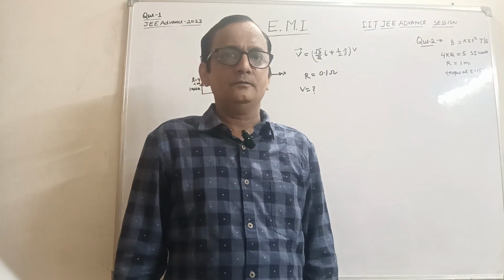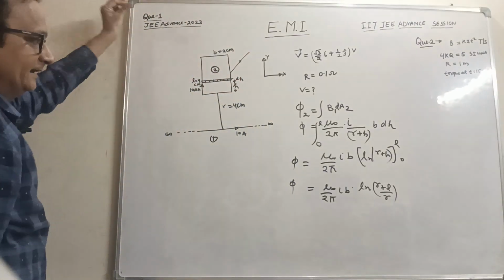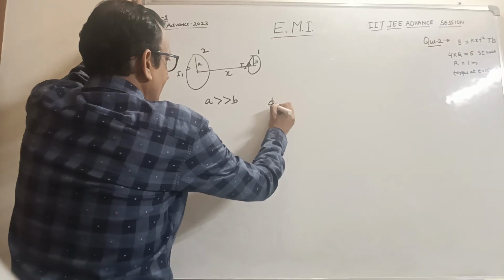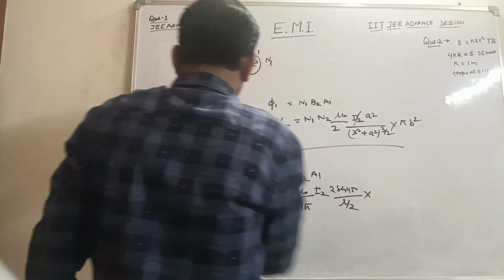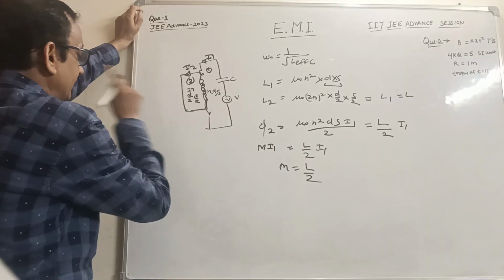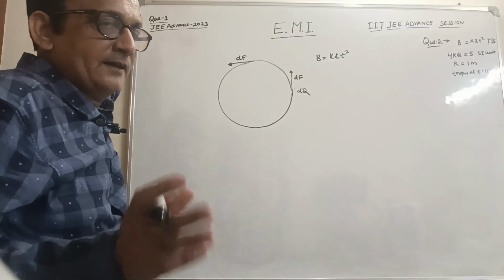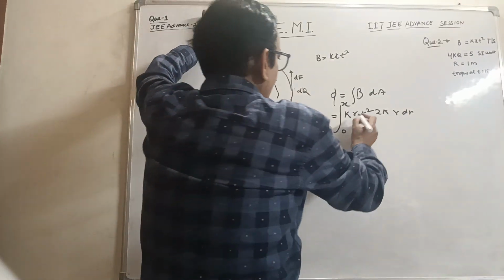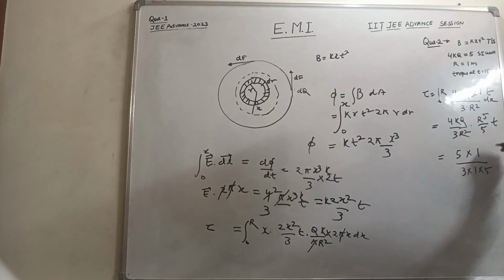Electromagnetic Induction JEE Advanced Global Physics by Srijan Gupta Sir